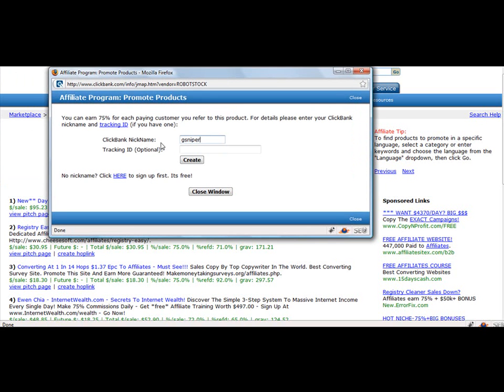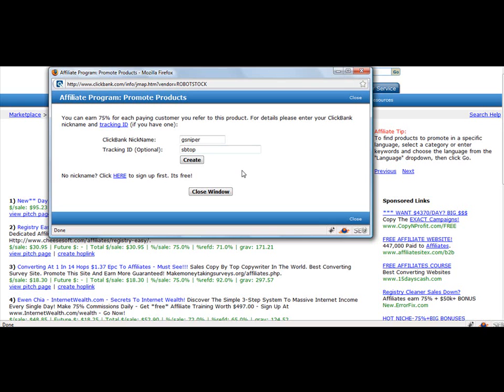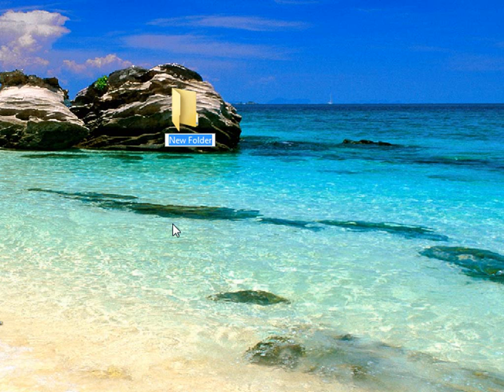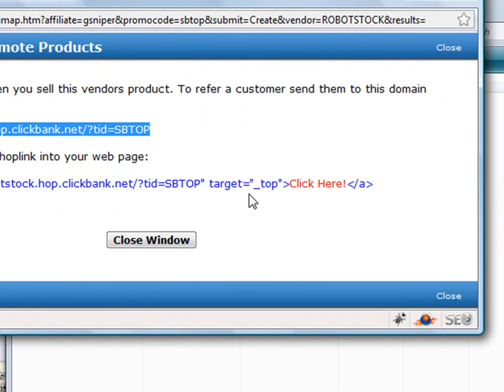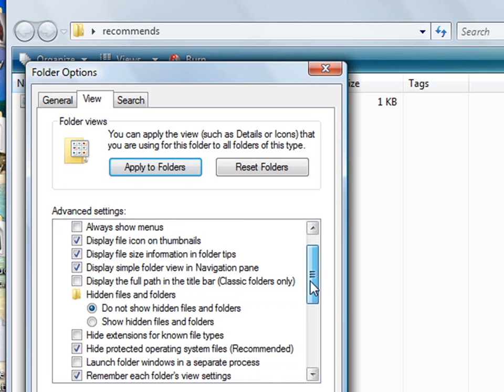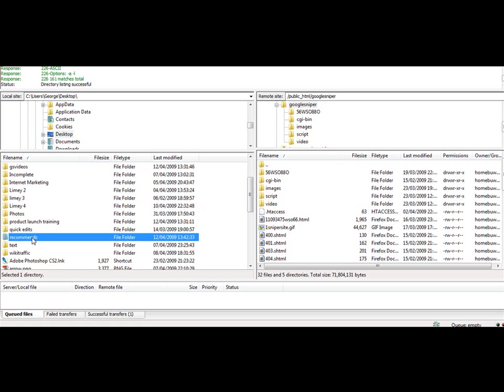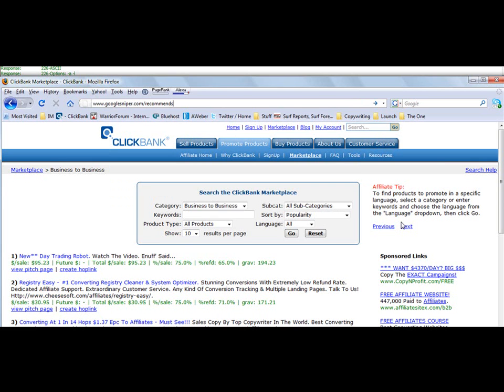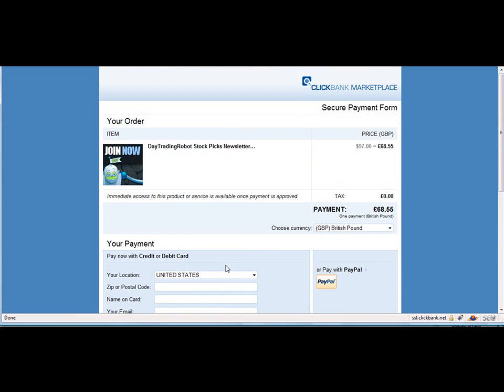Google Sniper 2 Video4-LinkCloaking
In this section it shows you how and what the meaning is for LinkCloaking.